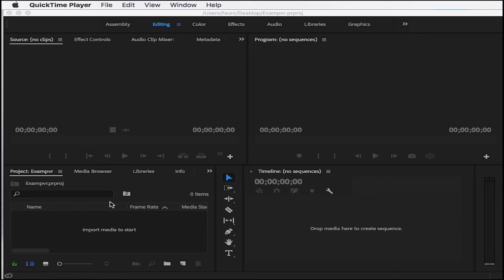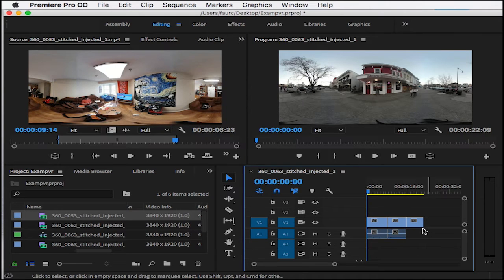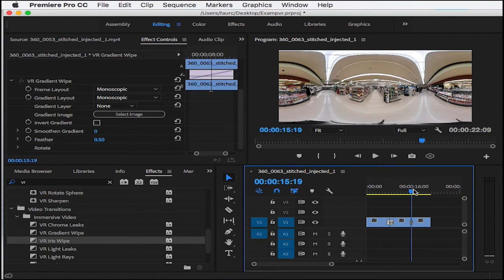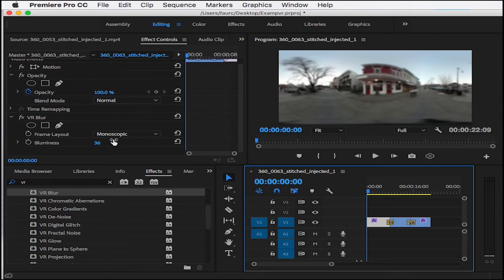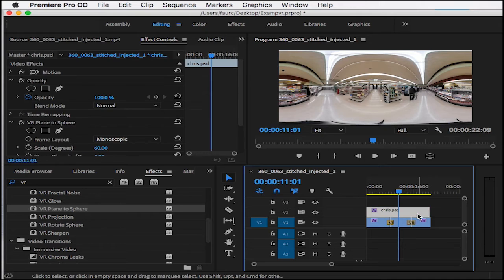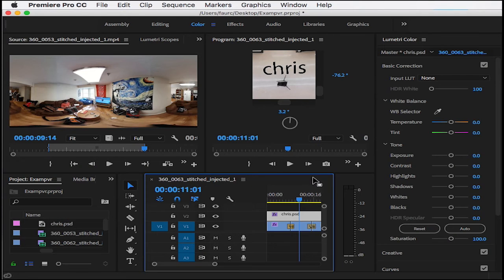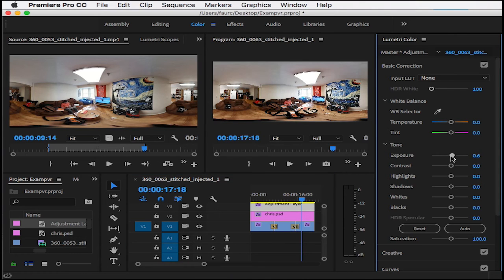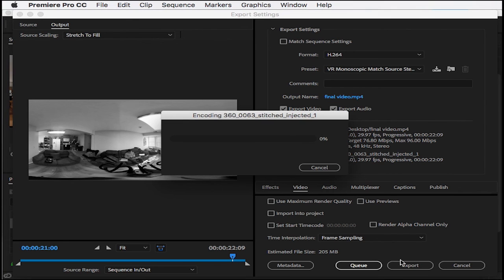Premiere VR Review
Review on using Adobe Premiere with 360 footage